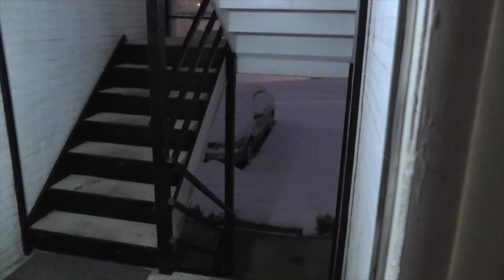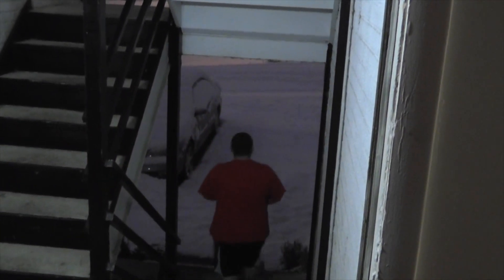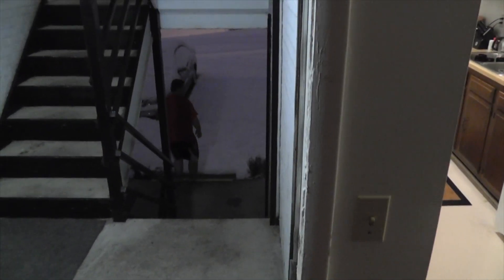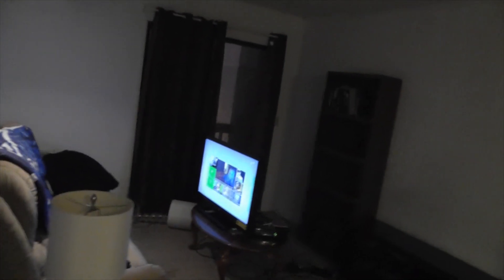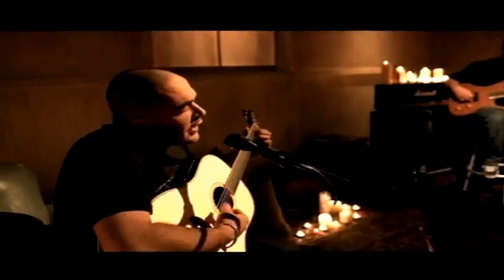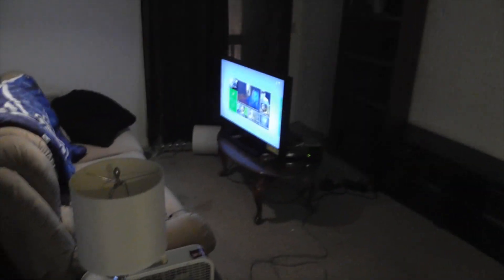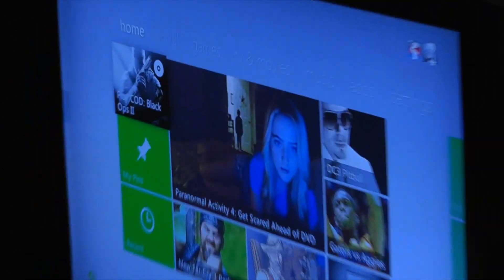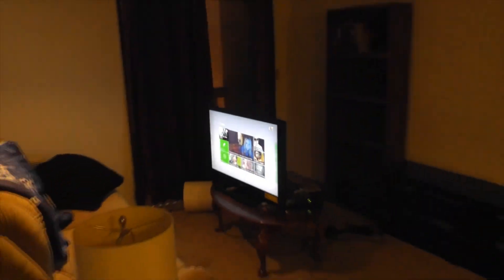Snow Vlog: We are not equipped! Shane's 21st Birthday!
We're snowed in. This is a lot of snow for this area considering we don't get snow like this very often. I understand that it snows more in other places of the world so spare me! Looks like Shane isn't going to have a very eventful 21st birthday.

Want to help the channel grow? Help me out and click "Like", "Add to Favorites", comment, and share with friends!